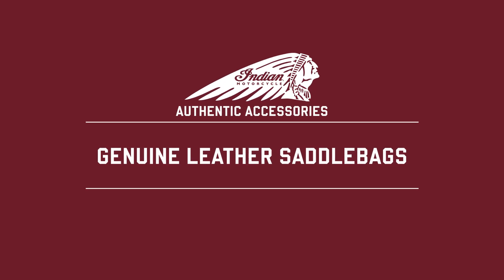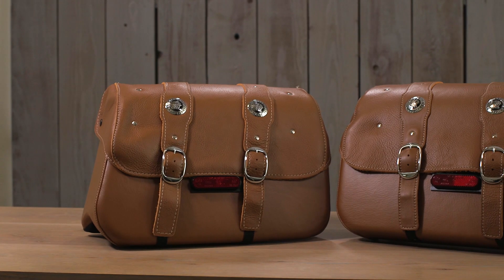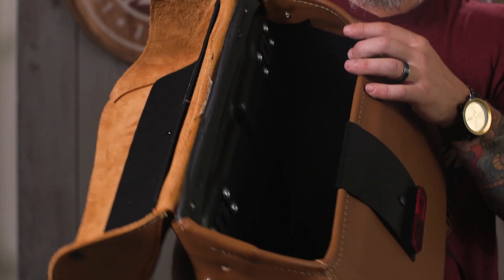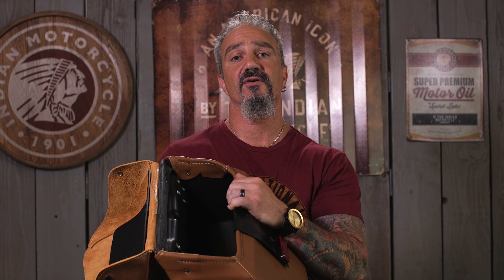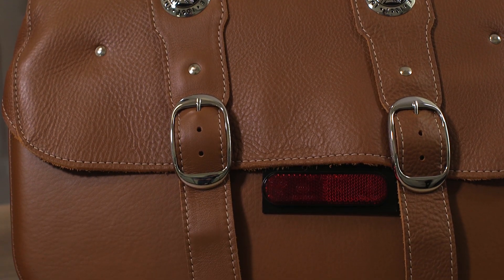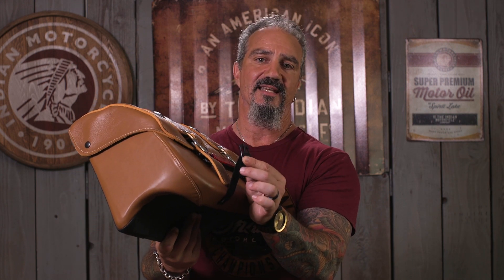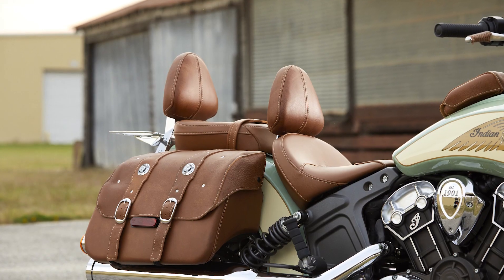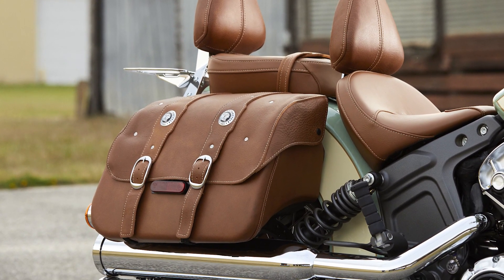Genuine Leather Saddlebags - Indian Motorcycle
These Genuine Leather Saddlebags provide convenient and versatile cargo space to an Indian® Scout®. These saddlebags feature a spacious roto-molded polymer tub, wrapped in vinyl, to ensure the saddlebags hold their shape and provide easy access to the entire interior space. The interior is covered by a stylish, weather-resistant premium leather lid and straps that complement the look and style of the seat. Each saddlebag is large enough to hold most 15” laptops. The saddlebags can be installed and removed quickly and easily without tools once a set of Mounting Spools (2881166; sold separately) have been installed.